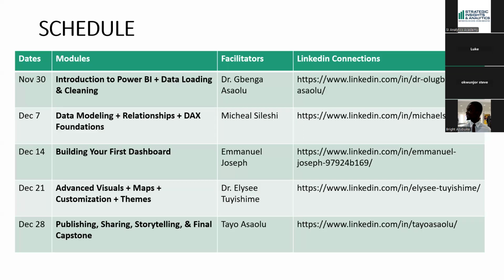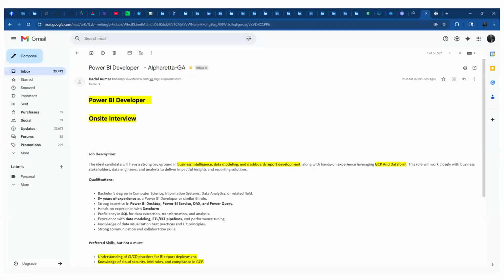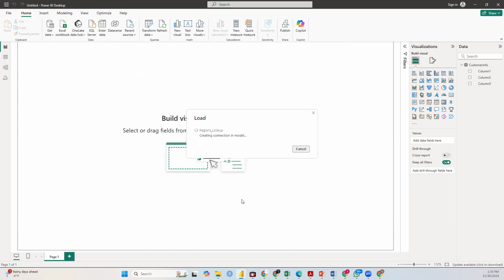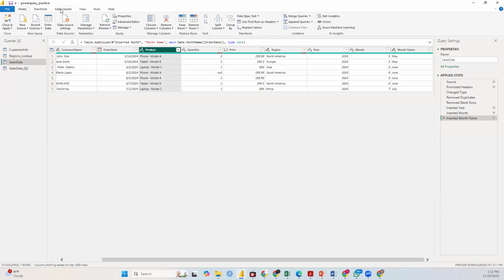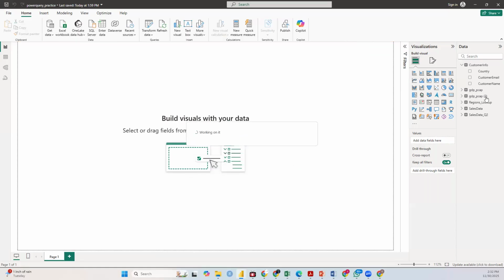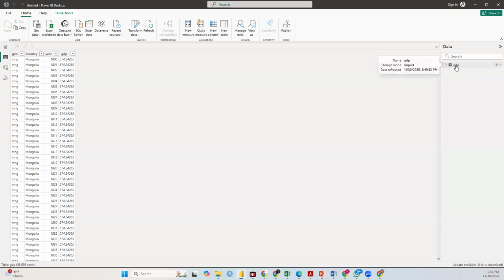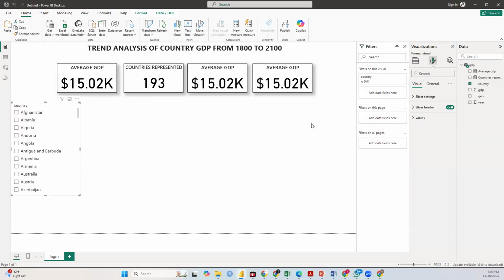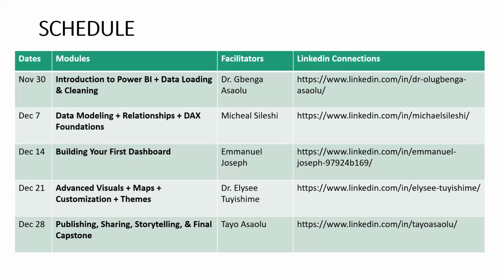Power BI for Beginners – Day 1: Interface, Importing Data, Cleaning & Preparation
Welcome to Day 1 of the SI Analytics Free Power BI Training!
In this session, you’ll build a solid foundation in Power BI — from understanding the interface to importing real datasets and performing essential data cleaning operations using Power Query.

This lesson is perfect for beginners, professionals transitioning into analytics, and anyone preparing for roles in data analysis, business intelligence, or reporting.

✔ Introduction to Power BI Desktop
✔ Understanding the interface, panels, and views
✔ How to import datasets (Excel, CSV, Web, Google Sheets)
✔ Basic data cleaning & shaping in Power Query
✔ Removing duplicates, changing data types, splitting columns
✔ Preparing real-world data for dashboards
✔ Best practices for organizing your workspace

🧩 Training Resources

⏱ Timestamps

00:00 – Welcome & Introduction
01:12 – What is Power BI?
04:45 – Interface Overview (Fields, Filters, Visualizations)
11:30 – Importing Datasets
18:12 – Power Query Cleaning Overview
25:40 – Basic Cleaning Operations
35:10 – Best Practices for Beginners
41:55 – Q&A / Wrap-Up

This is part of the 5-Day Free Power BI Training by SI Analytics, designed to empower you with real analytics skills for dashboards, reporting, and data storytelling.

If you’re learning from this, don’t forget to:
📤 Share with others who need the skills

More training videos coming daily!